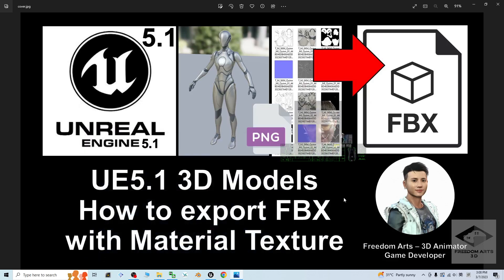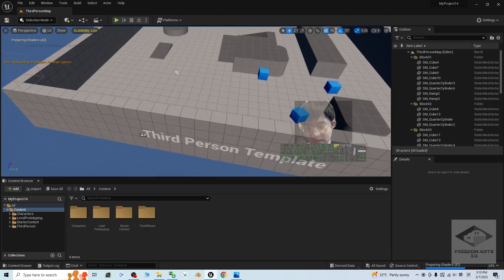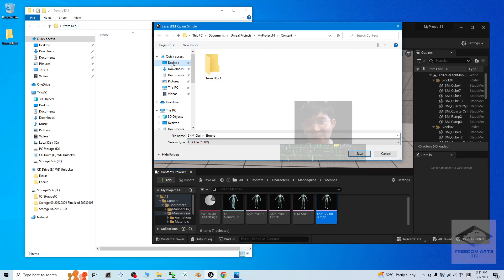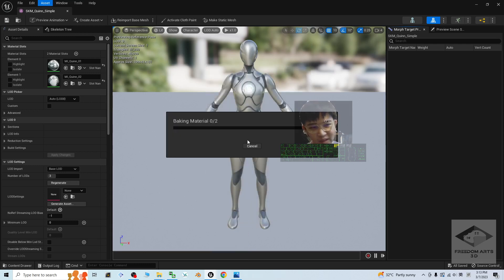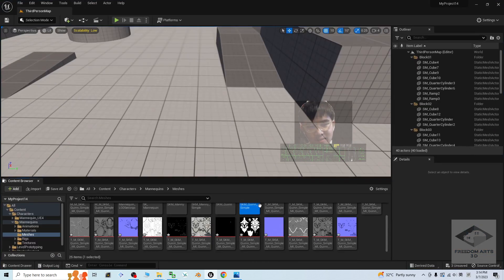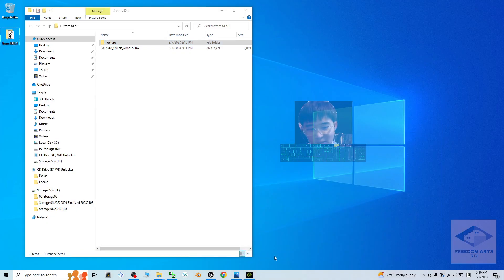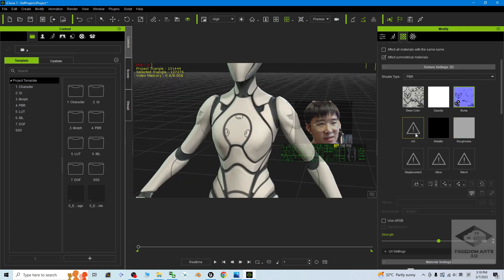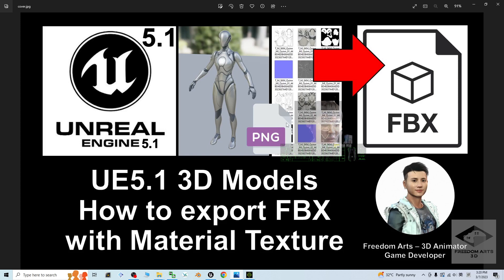How to export FBX with Material Texture - Unreal Engine 5.1 Tutorial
- Hey guys, how to export FBX from any UE5.1 3D Models with material texture? Especialy for those 3D Models which you can't find the Material and Texture, how to bake them out and export out the texture material as well? This is my step-by-step tutorial on how to do this! ENJOY! and have fun! Happy 3D Modeling, 3D Animation and 3D Game Dev! ENJOY!

Your friend,
FREEDOM